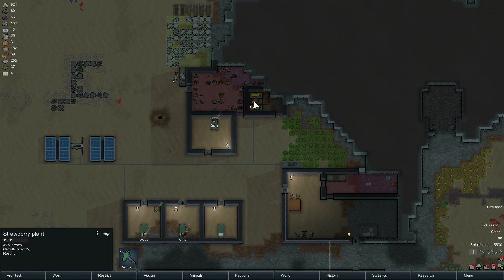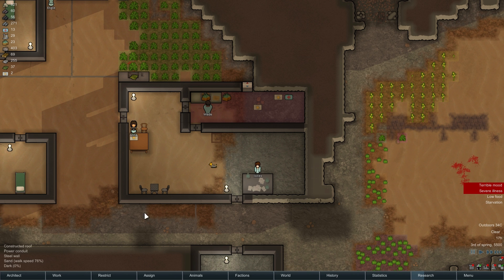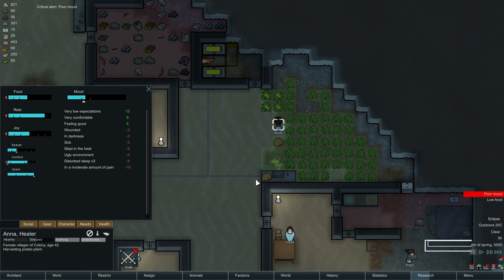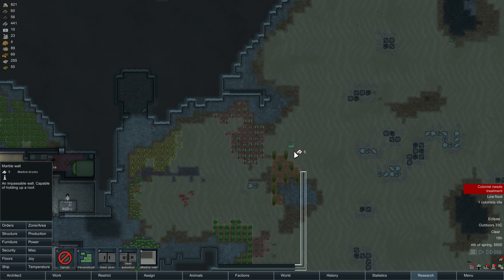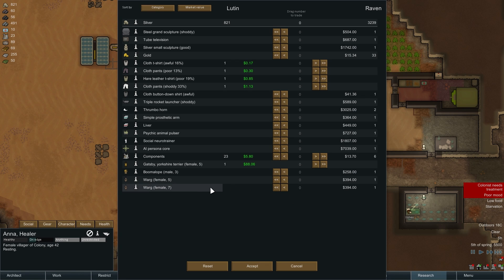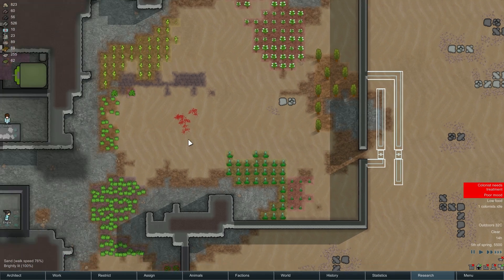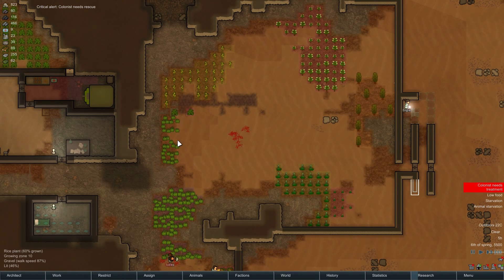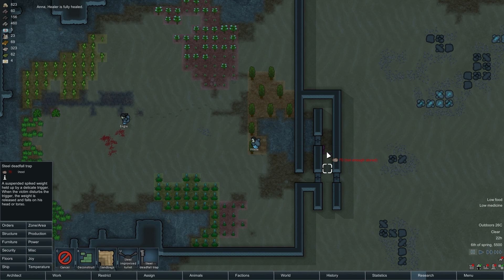RimWorld Alpha 13 | Ep 17 | Walls | Let's Play RimWorld!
RimWorld is a scifi western base building game currently in Alpha 13.

Permadeath
-New permadeath mode. One save file, save on quit or autosave only, no take-backsies when something goes horribly, insanely, or laughably wrong. The way RimWorld was meant to be played.

Relationships
-Colonist family and social relationship system / Social relationships with friends, rivals, family, chats, arguments, and fights
-Opinion system; pawns care about dozens of memories and situations to determine their opinions of each other
-Family members out to cousins and beyond
-Lovers, fiancees, marriages, ex-lovers, ex-spouses
Lovin’
-People may get in social fights with those they dislike (even neutrals and enemies do this)
-Animal bonding
-People who leave the map while traveling, fleeing, being kidnapped, etc. can come back later as raiders, visitors, joiners, etc.
-Marriage ceremonies and parties
-Prison breaks
-Prison breaks. Prisoners pick the locks, get out, seek weapons and work as a group to escape.
-Infestations
-Self-reproducing, spreading underground insect hives
Insect hives are dangerous but produce succulent insect jelly

---Animals and predators
-Many more animals, some of which will hunt people
-Some animals are now predators, including colony pets (e.g. cats catch squirrels)
-Animals can gnaw corpses apart directly now
-Threat response mode
-Decide how colonists should auto-respond to threats: flee, attack, or ignore?

Economy
-‘Components’ resource used for machinery and electronics
-Ground-traveling trade caravans from other factions
-Deeper research tree with more low-tech options and more things to research
-New fueled buildings: stove and generator
-Various new lower and higher-tech production buildings
-Two research tables: simple and hi-tech. Hi-tech is required for some projects.

Misc
-New exotic infections: Gut worms, mechanite infections which give abilities at a cost of pain or fatigue, trauma savantism
-New chronic diseases: Carcinoma, asthma, hearing loss
-New “firefoam popper” provides a way to combat fire besides punching it.
-Character records which keep stats on each character like number of kills, injuries, surgeries, etc.
-Extreme desert biome
-Colonists in relationships can share beds
-New double bed; royal bed is now gold-trimmed and fancy
-New flatscreen and megascreen TVs
-Colonists can now visit sick people in bed to cheer them up
-Sick people in bed can now watch TV
-Building damage overlays
-Days are now twice as long as before, with years being half as many days. (This means that years are exactly as long as before in actual play time, just divided into a smaller number of longer days.)
-The year is now split into seasons instead of months.
-Animal kibble
-Deep rooms stay cool in the heat
-Richer tale recording and better art descriptions